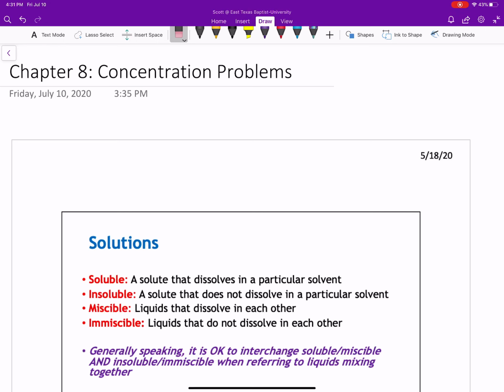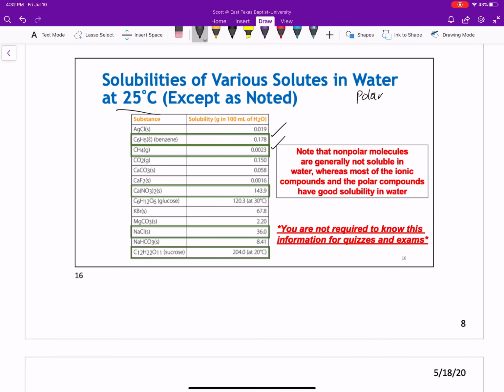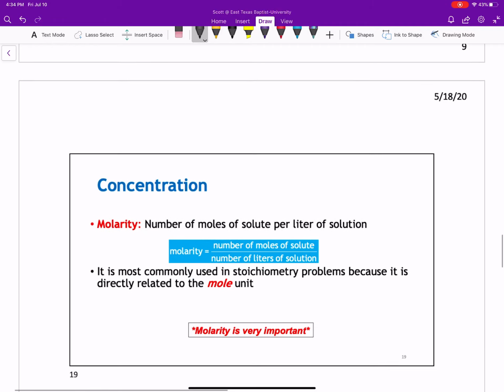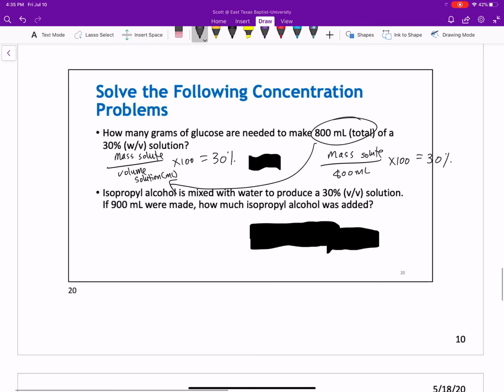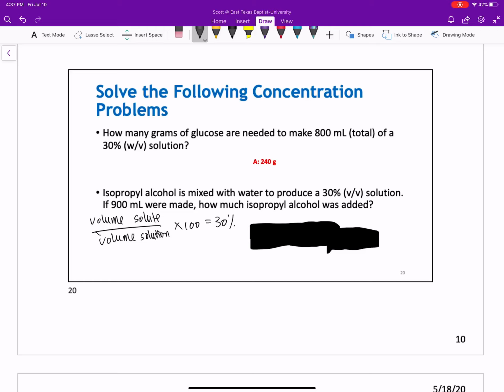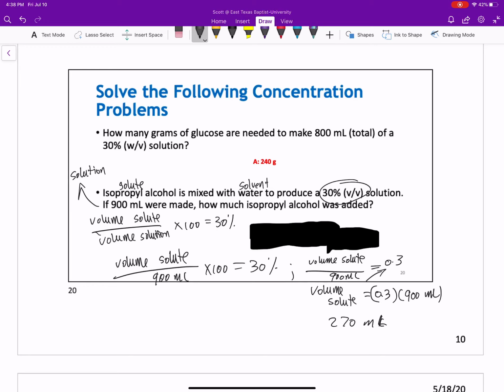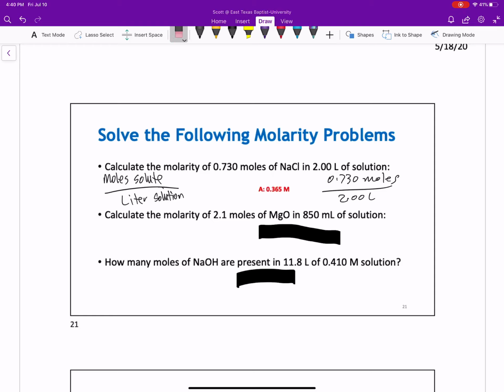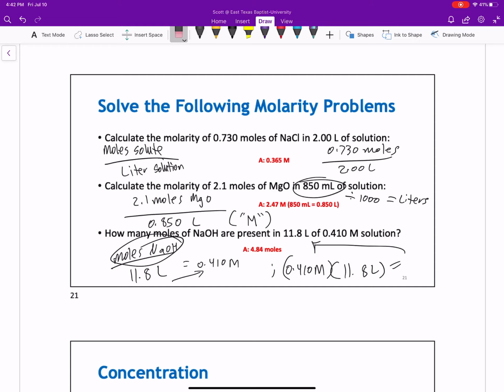Ch 8 Concentration Problems